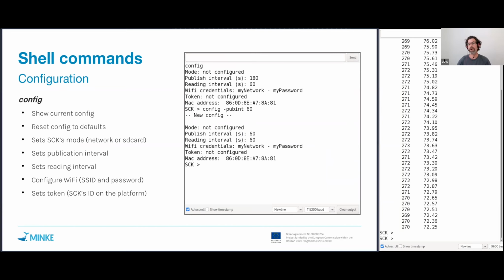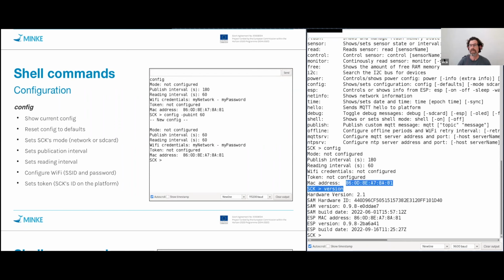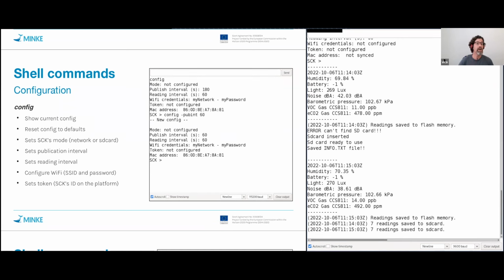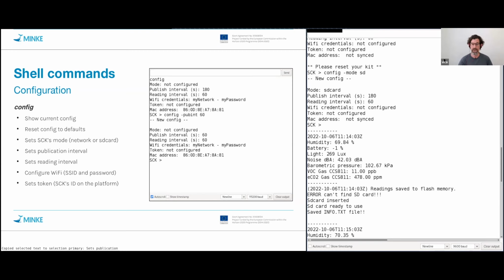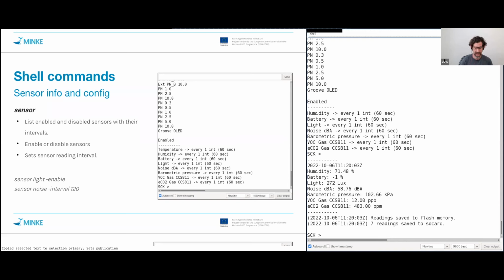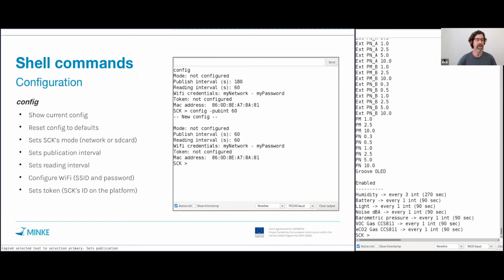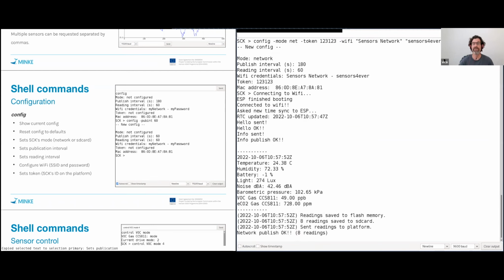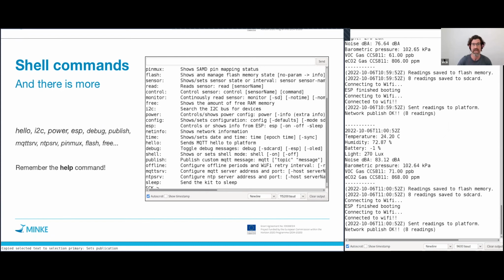Smart Citizen Webinar - 2.4 Shell Commands (Part 2)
In this webinar we learn about some more Shell commands available on the Smart Citizen Kit.